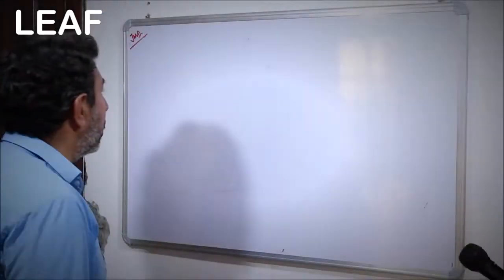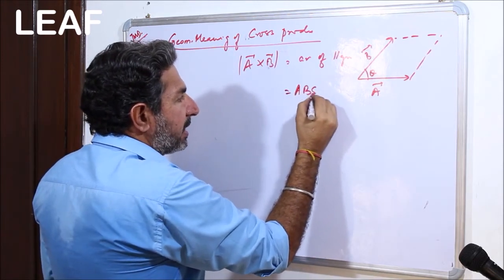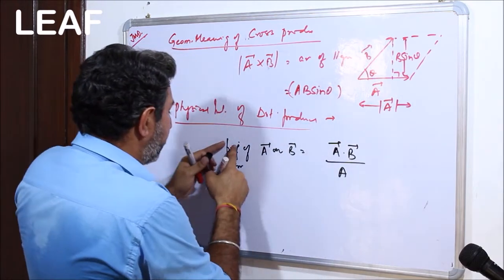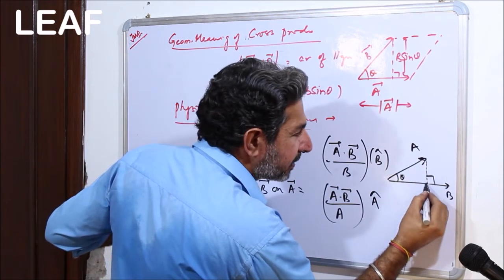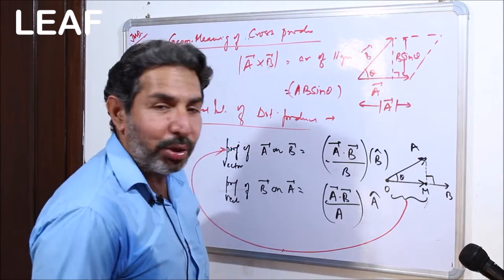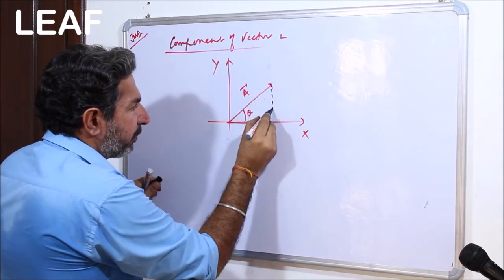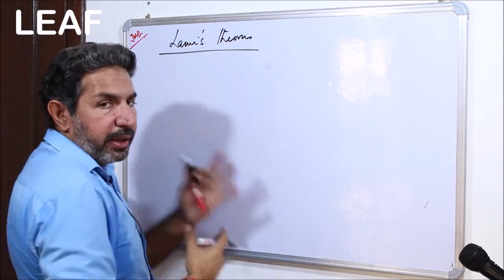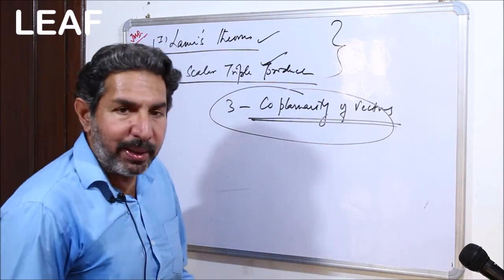Vector Review Lec 2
This Video is a part of Physics Series by Er Mohit Sareen.